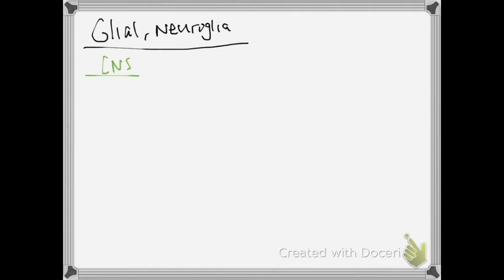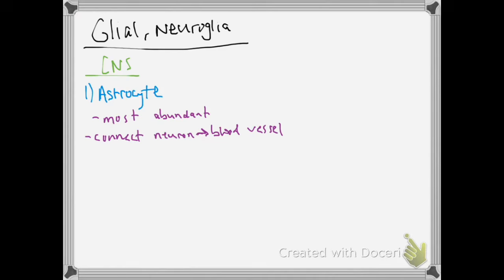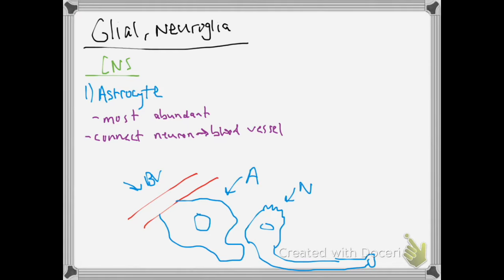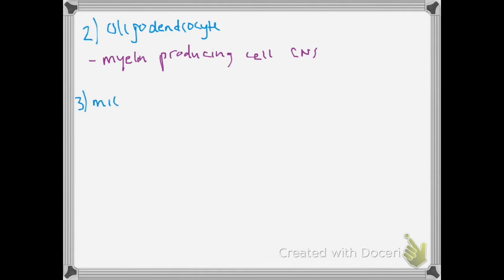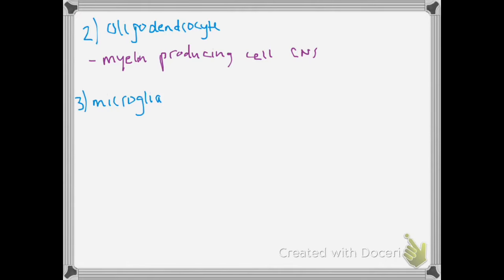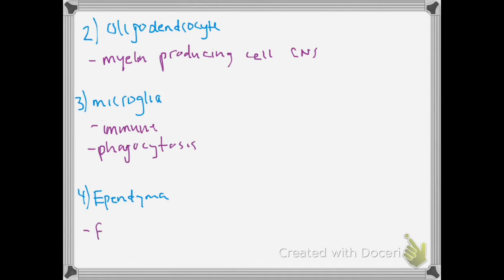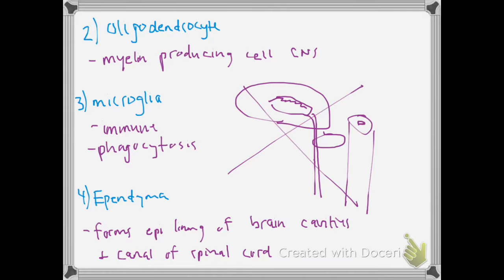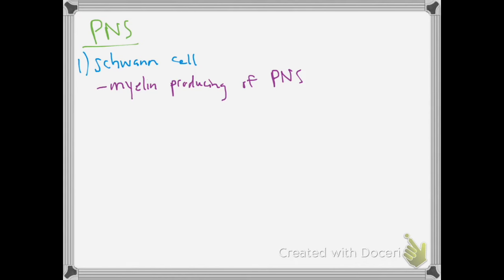What are Glial Cells or Neuroglia? | Lime the Tutor | Premed Anatomy and Physiology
What are the central nervous system glial cells?

What are the peripheral nervous system glial cells?

What is the most abundant glial cells in the central nervous system?

What function do astrocytes play?

What is the point of the blood-brain barrier?

What do oligodendrocytes do in the central nervous system?

What do microglia do in the central nervous system?

What do ependyma form in the central nervous system?

What do Schwann cells do in the peripheral nervous system?